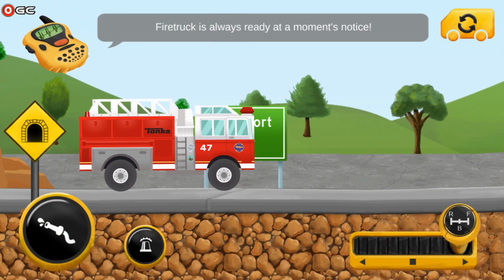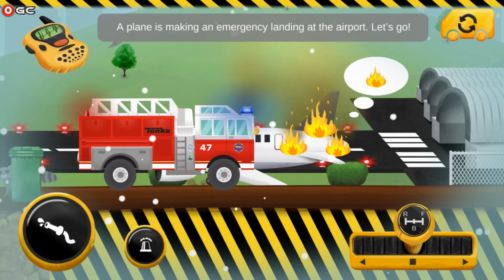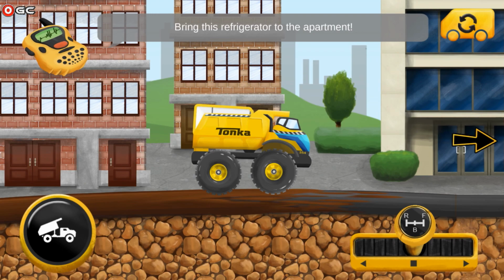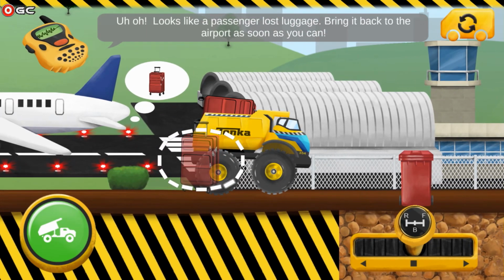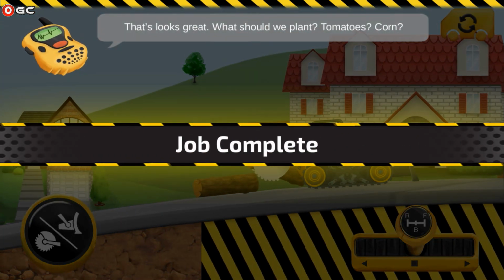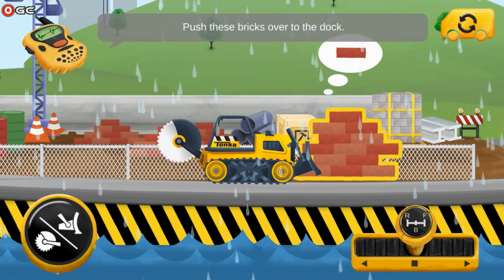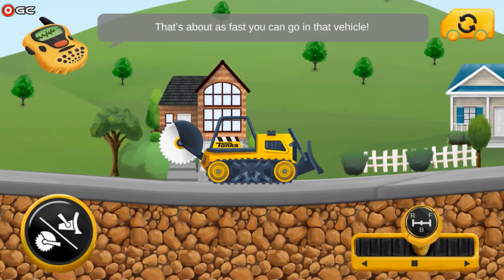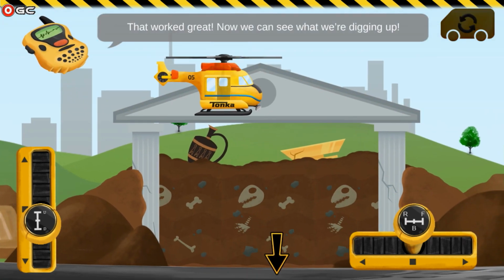Tonka Trucks Around Town / Entertainment Education / Android Gameplay FHD #2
Get behind the wheel of the first-ever TONKA app brought to you by PlayDate Digital, Inc., under license by Hasbro, Inc. This brand new app let’s you and your little TONKA driver discover the exciting world of TONKA trucks in a whole new way! A combination of ”physics fun” and problem solving situations makes each “job” a TONKA vehicle adventure. Drive and discover different parts of the town with five of the most popular TONKA vehicles, each highly detailed with workable features.